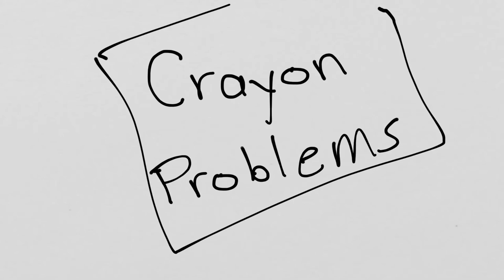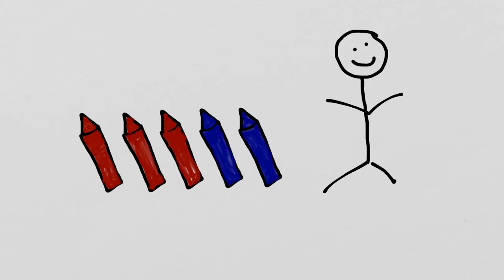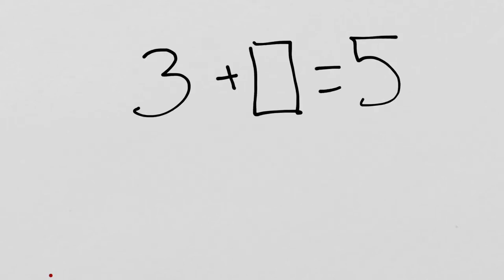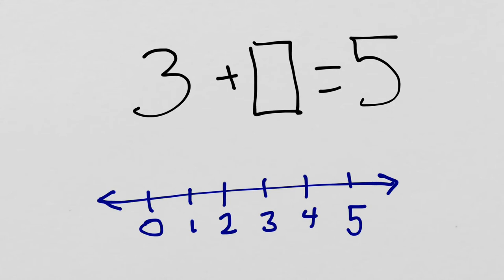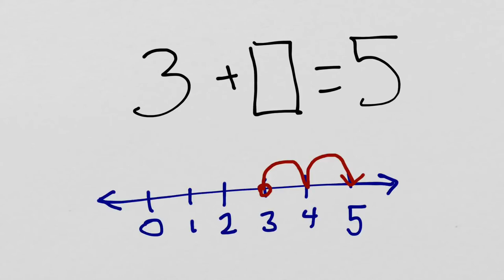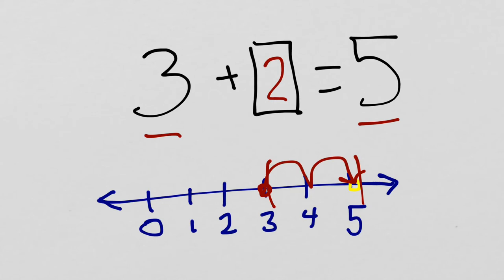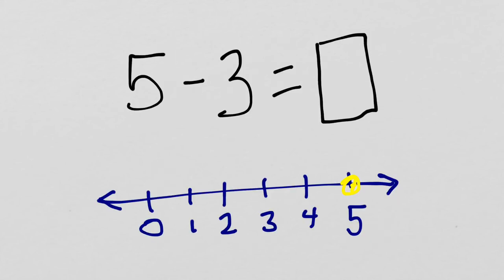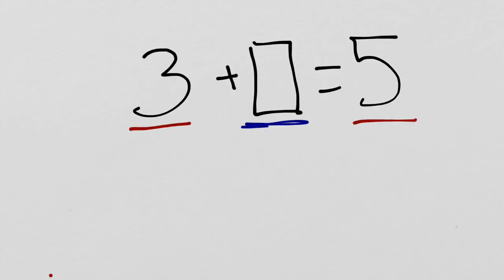More on Crayon Problems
Missing number problems